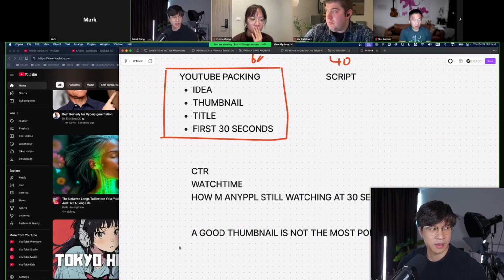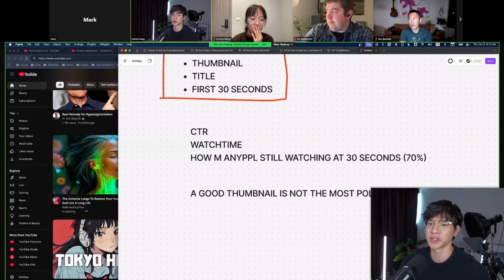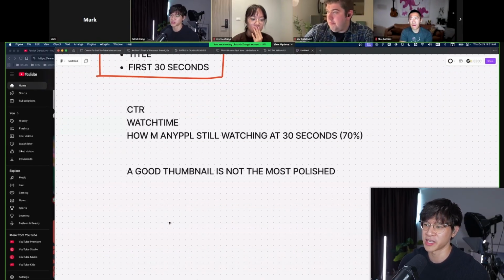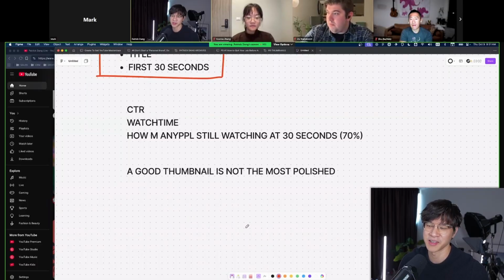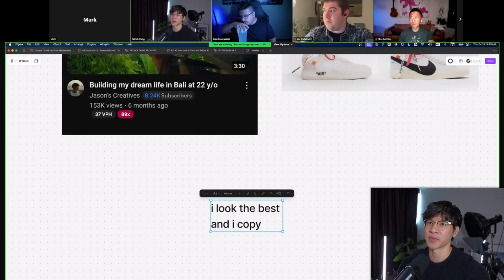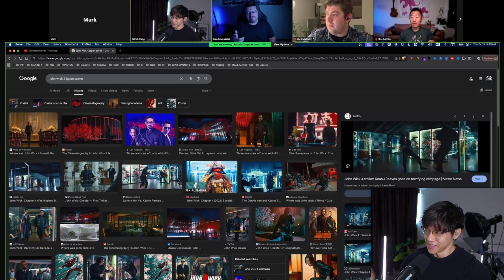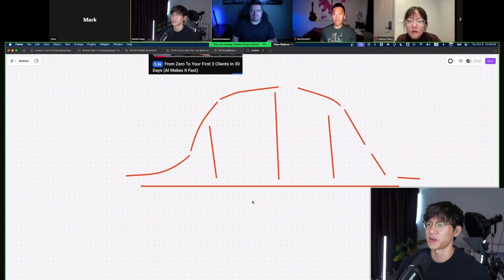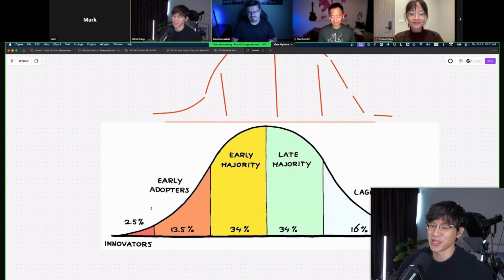Showing My Clients A Simple Hack To Get 100k+ Views On YouTube (step-by-step guide)